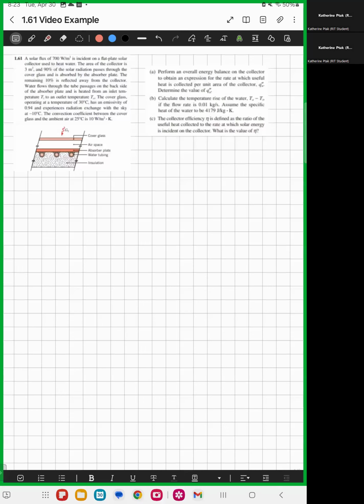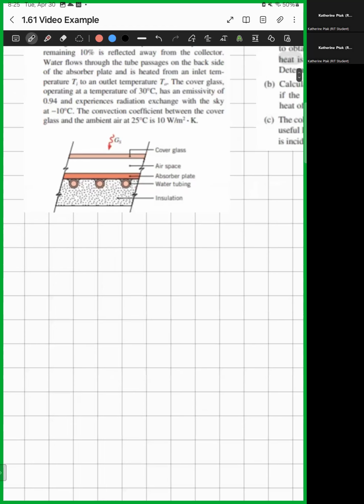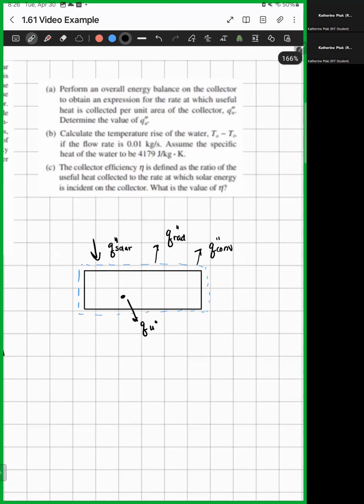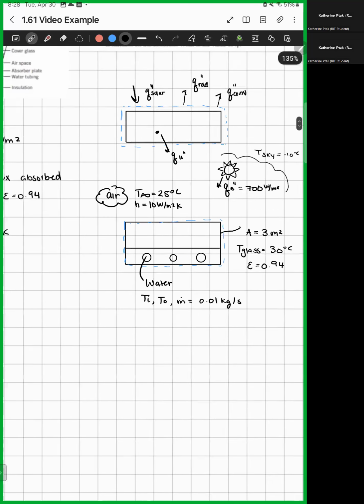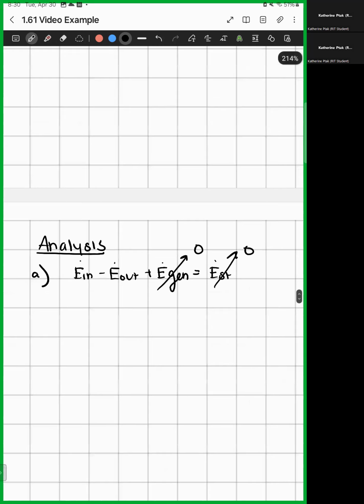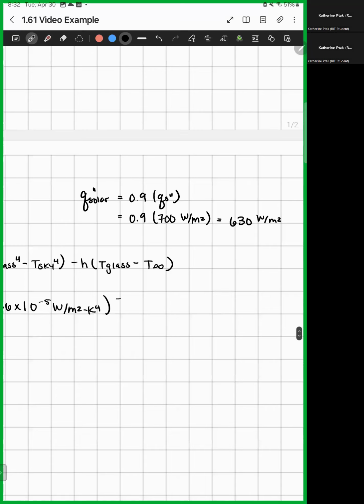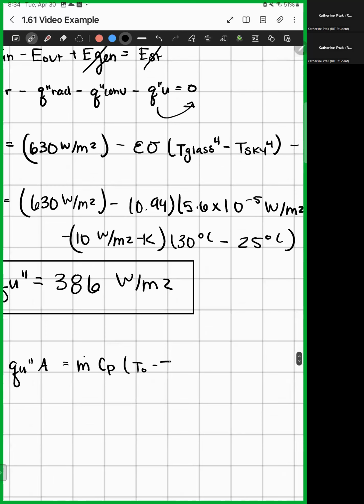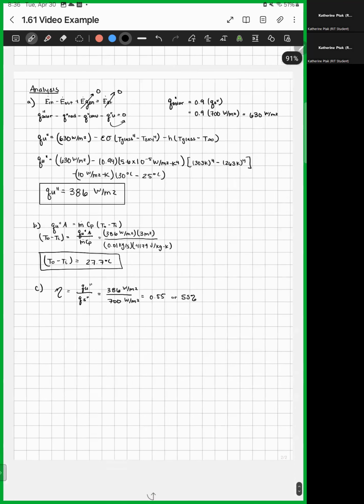1.061_KPtak_2235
Problem Walkthru